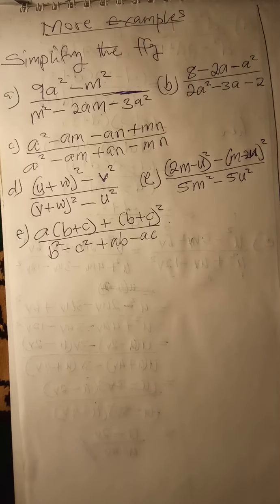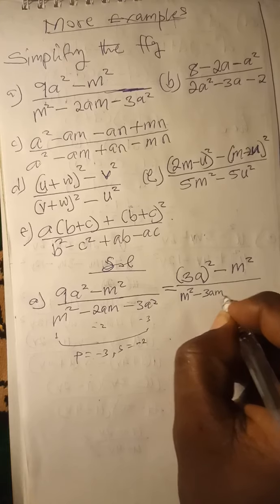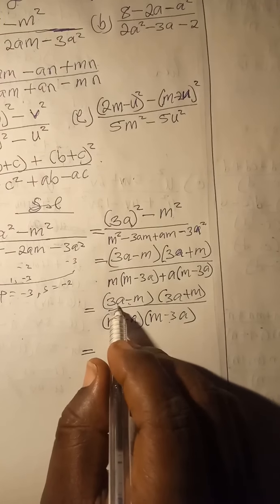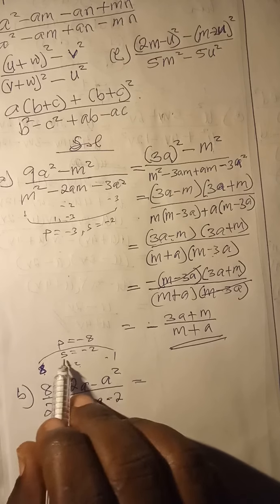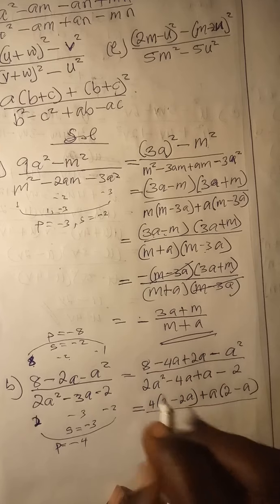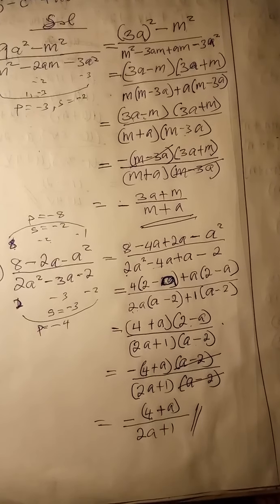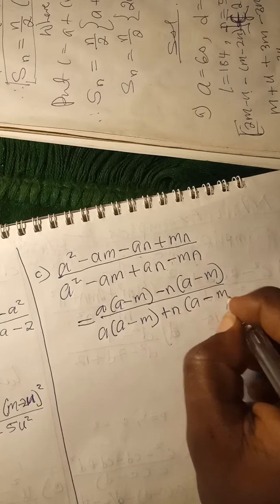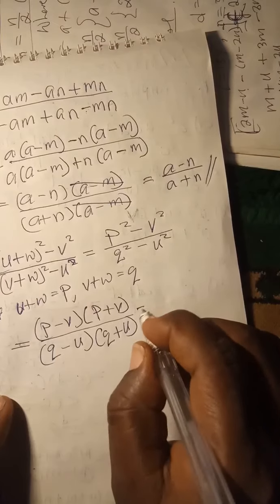Algebraic Fractions 4